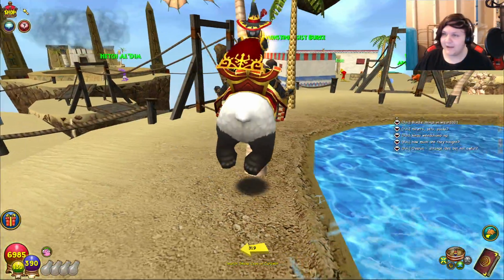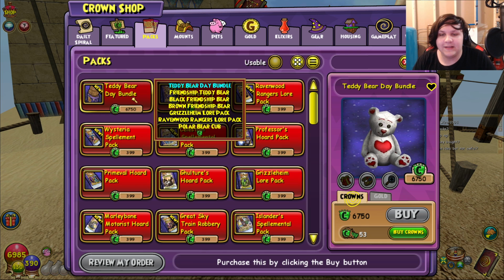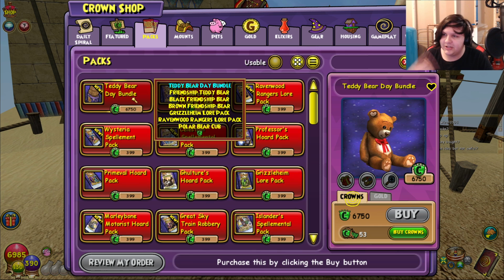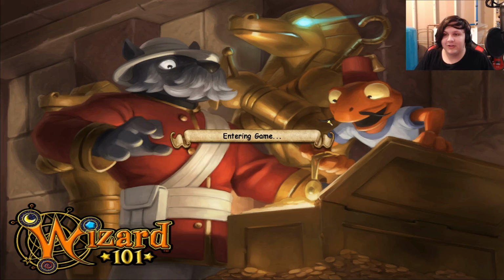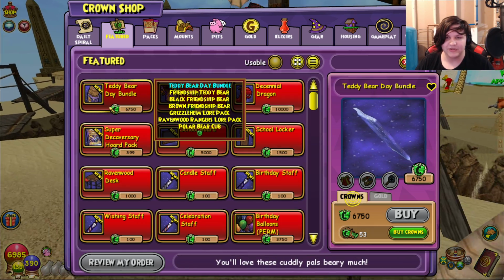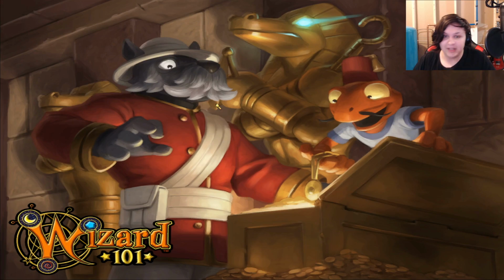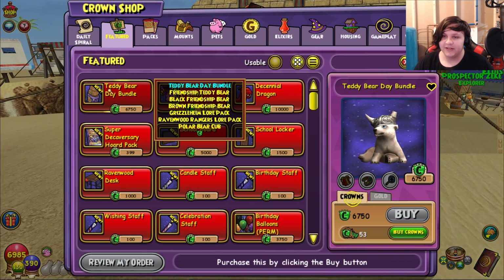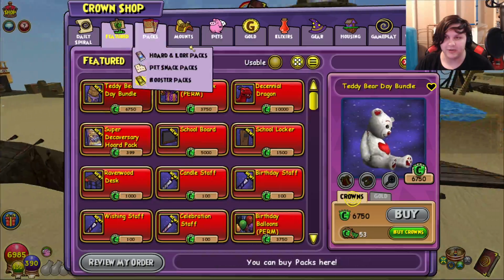The Bundles in The Crownshop Are WEIRD (but kinda poggers?)